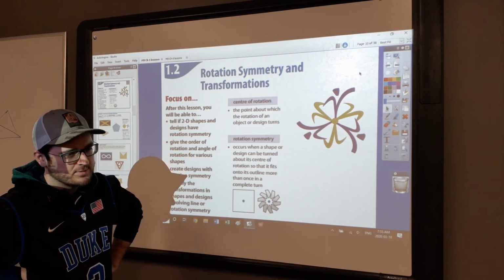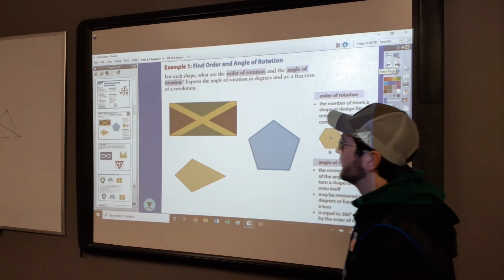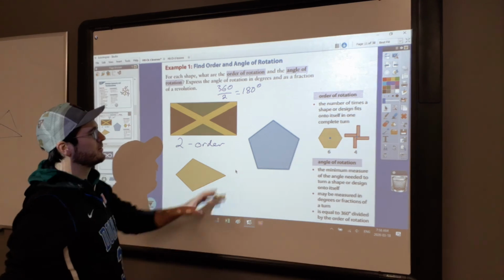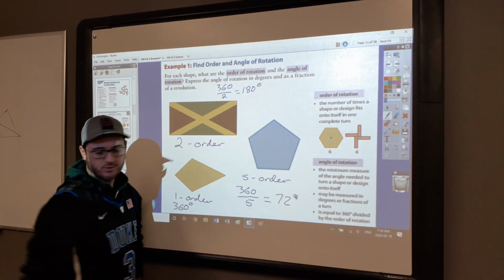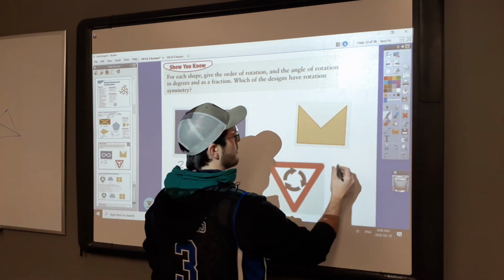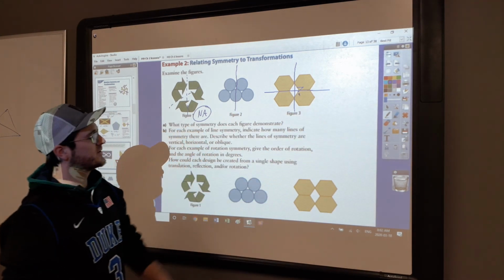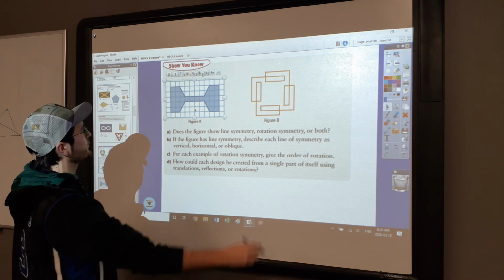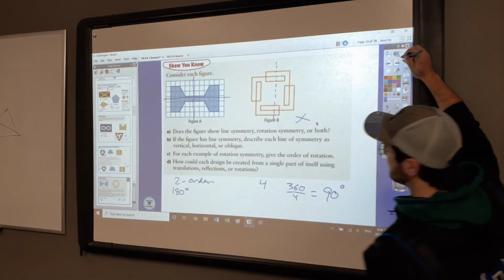Math 9 - 1.2 Lesson